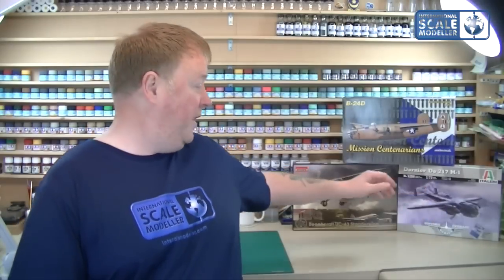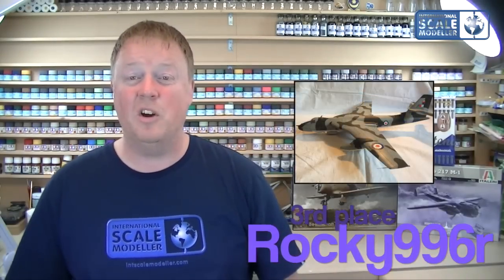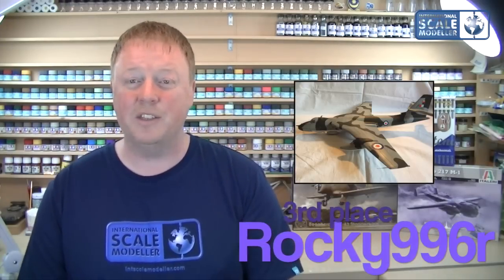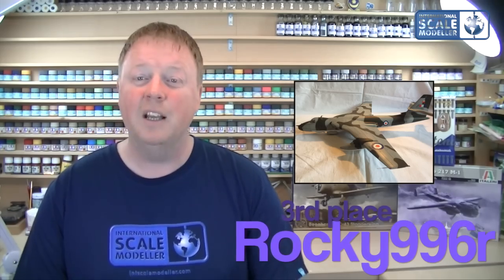100 Years of Bombers GB Reveal Show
Our most recent GB has come to an end and what can I say except WOW!  Awesome effort from everyone involved, thank you to all our members for making ISM what it is...

In today's show we do a reveal and montage from all the entries in to the 100 Years of Bombers Group build and reveal the prize winners. WELL DONE TO EVERYONE. :D